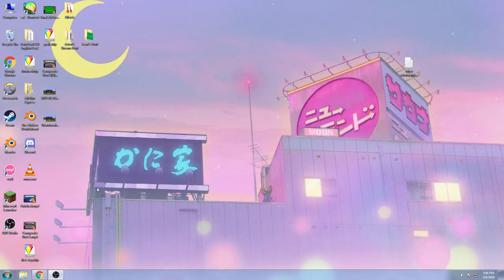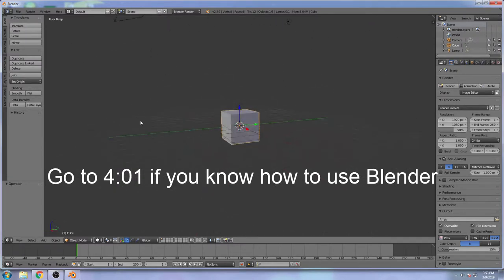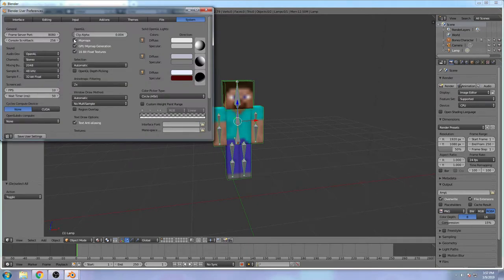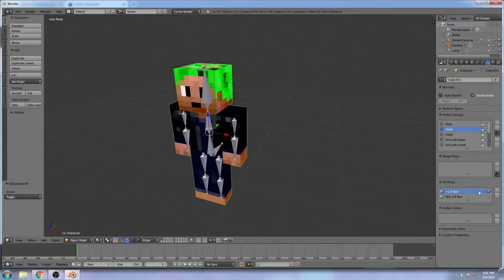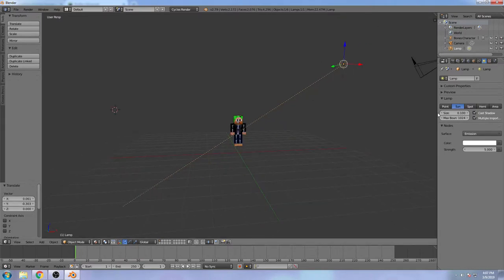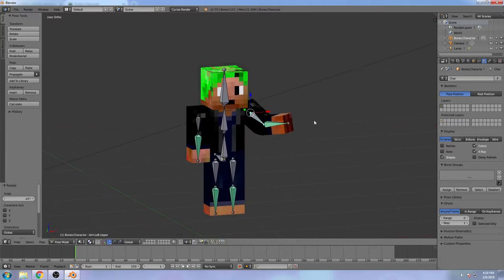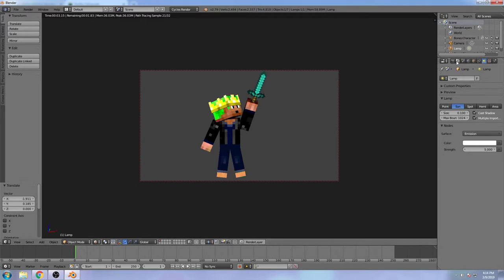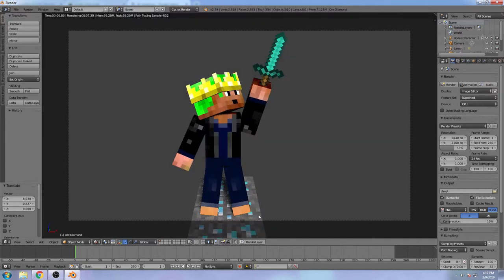How to Make a 3D Minecraft Character Picture in Blender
In this video I show you guys how to make a 3d render (picture) using Blender! I go over how to use blender briefly and how to load in your character to pose and model!